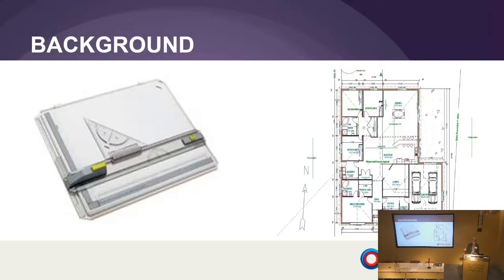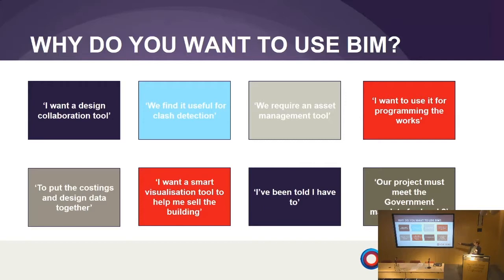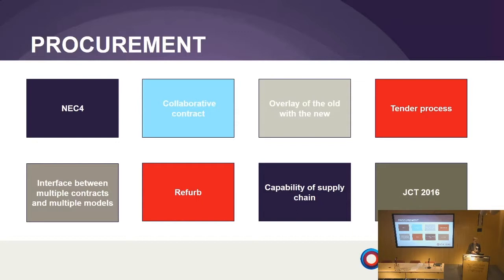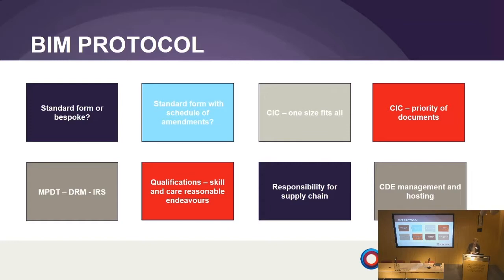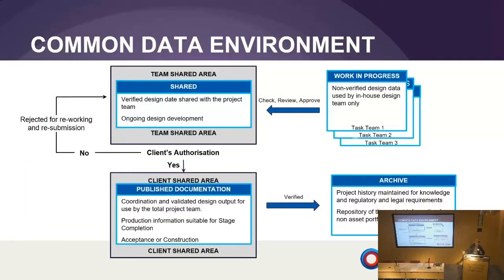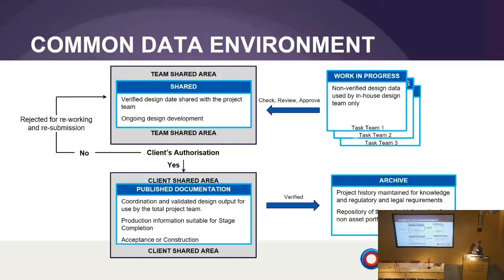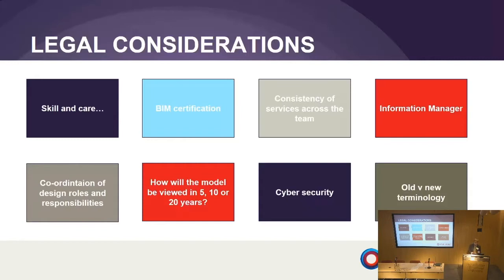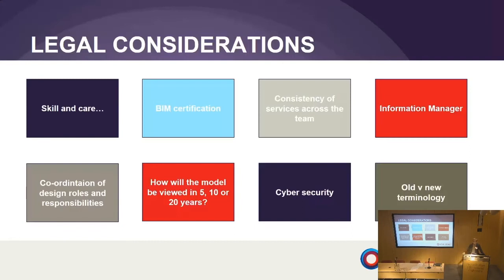BIM Conference 2017: Contracts and Legal Aspects of BIM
Sarah Rock, Associate at Gowling WLG (UK), has written extensively on BIM for various publications.